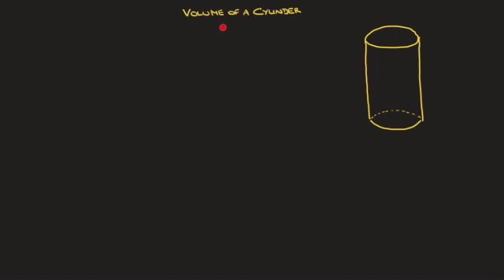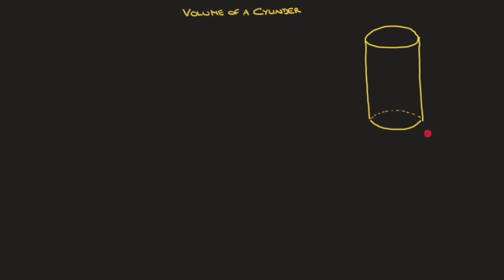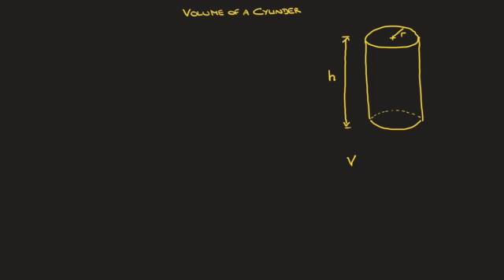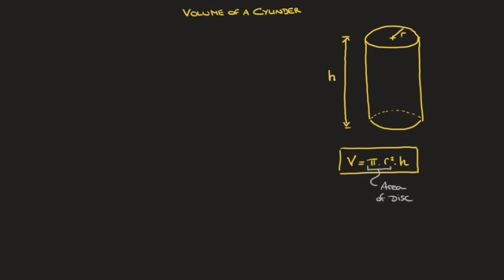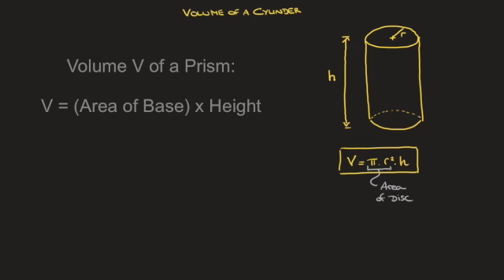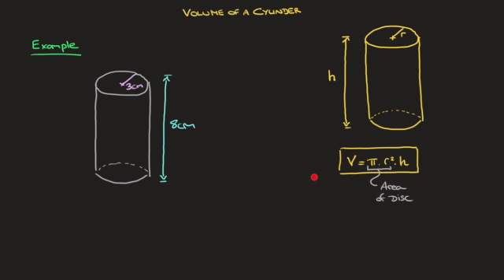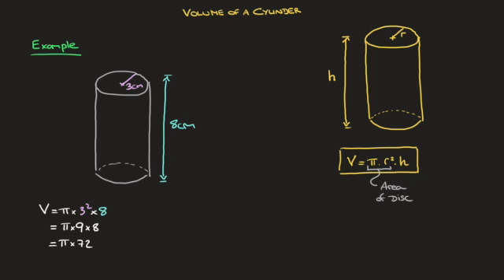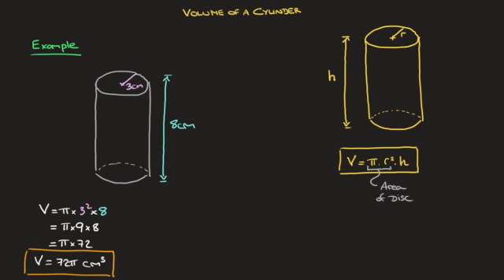Volume of a Cylinder | Formula | Example | How to calculate | Radford Mathematics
We learn how to calculate the volume of a cylinder. The formula is given and we see how to use it with a worked example.
A cylinder is a member of the prism family, its volume is equal to the area of the base times its height.